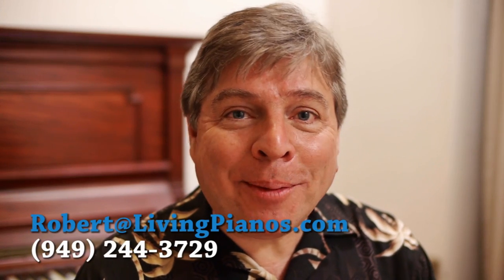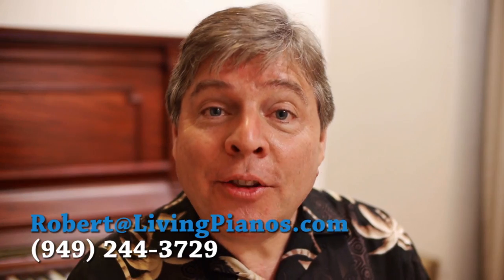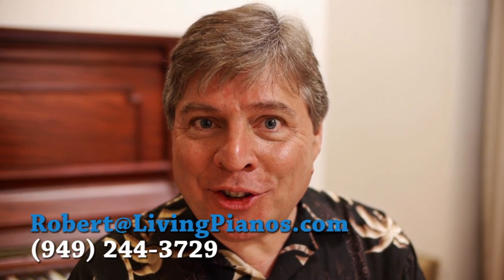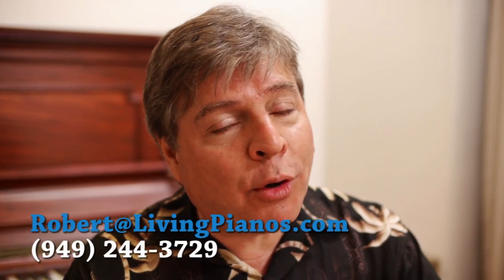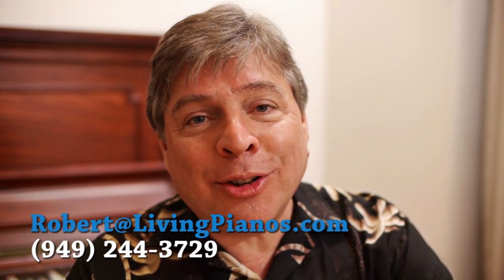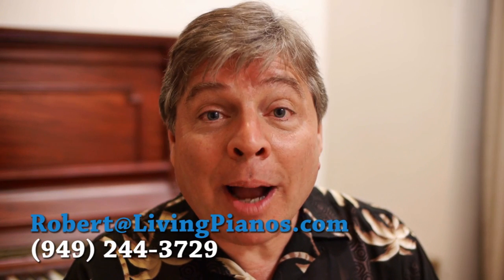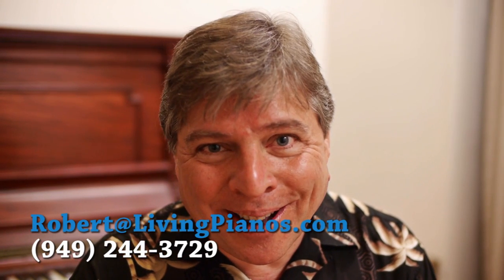Does a Humidistat Improve Piano Tuning Stability?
Robert,
I enjoy your website and your videos. Thanks so much. My piano is a Baldwin acoustic upright and I have it tuned regularly. But now I have a new piano technician and he is suggesting I add a humidistat to the inside of the piano to regulate humidity at all times. He says this will cause me to not need regular tunings anymore. Does this make sense? I've never heard you speak of such a thing.

Sincerely,
Laura

Your tuner gave you some good pointers. In fact, stabilizing the soundboard will help with tuning stability particularly in environments with wide swings of humidity. Although I live in Southern California with a semi-arid climate, I have a Dampp-Chaser System on my concert grand which helps keep the tuning stable. However, all pianos will still require tuning on a regular basis, particularly if they are played a lot. The Dampp-Chaser System just prolongs the life of your tunings.